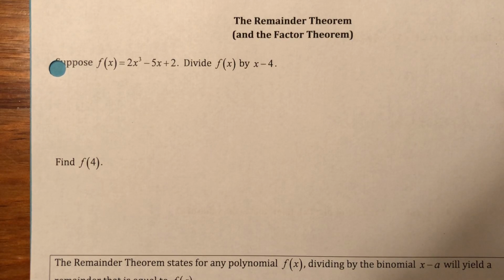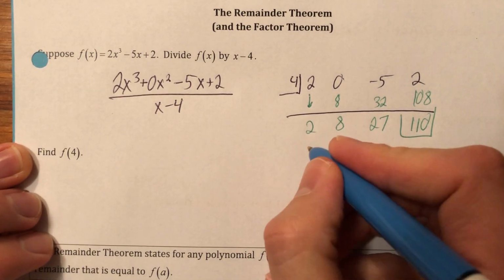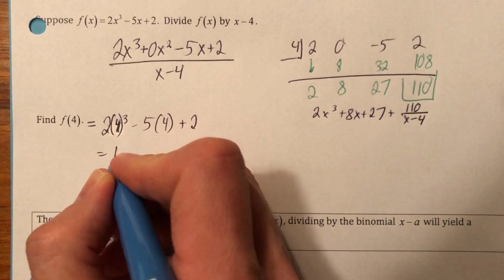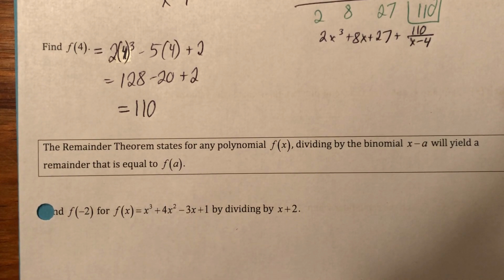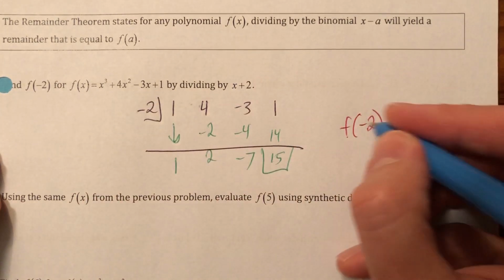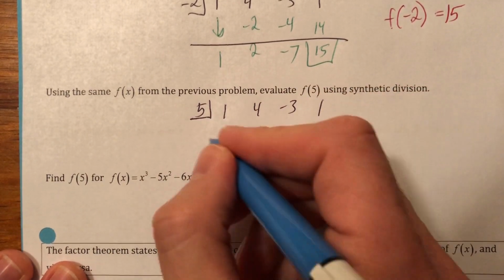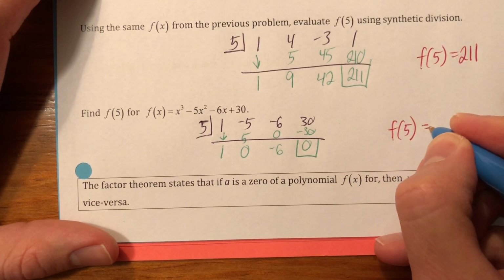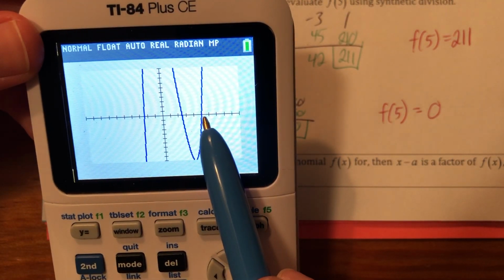The Remainder Theorem, Part 1